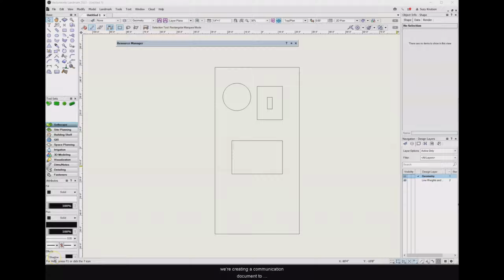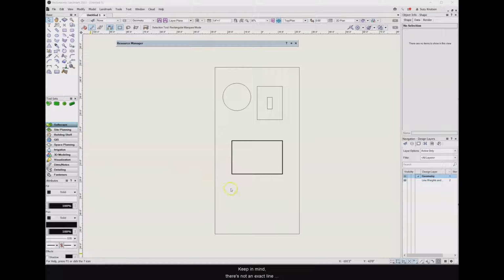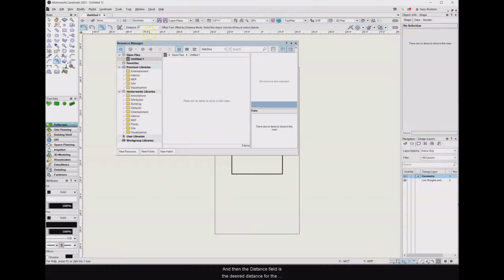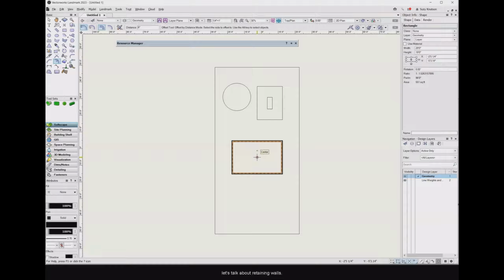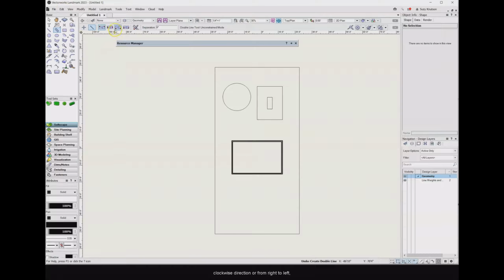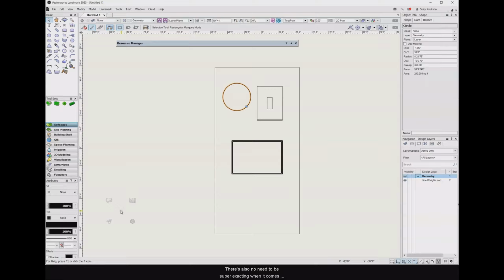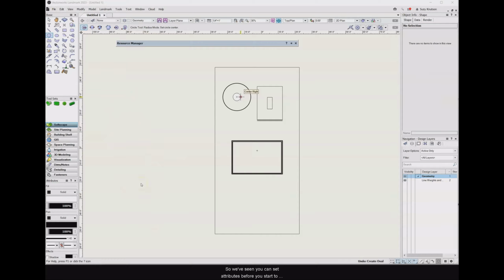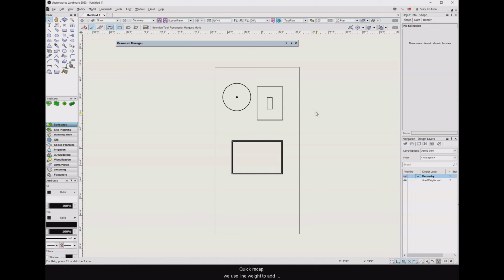2.1b Attributes Palette - Line Weight - Vectorworks 2023